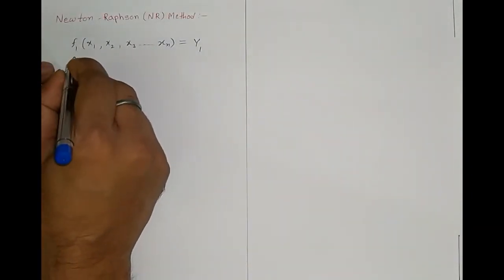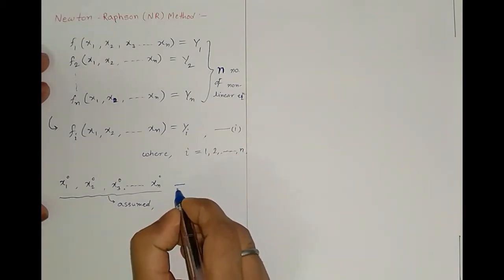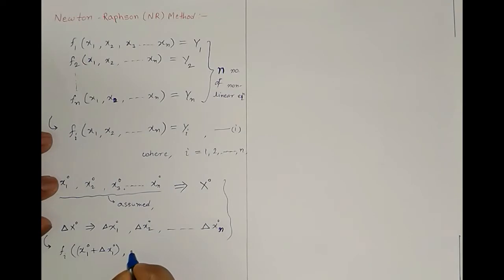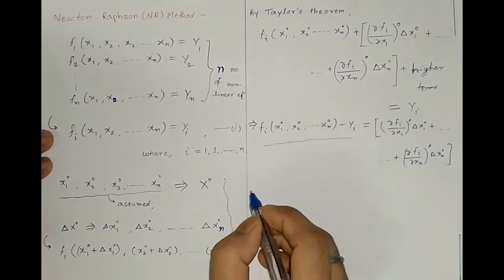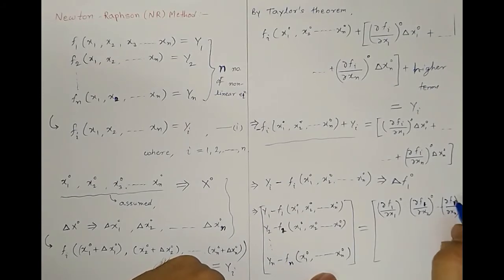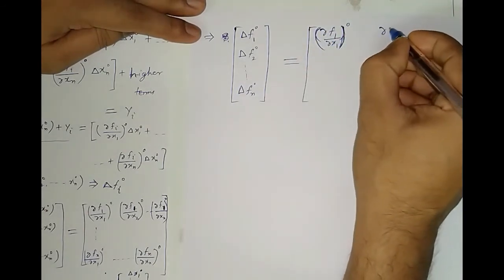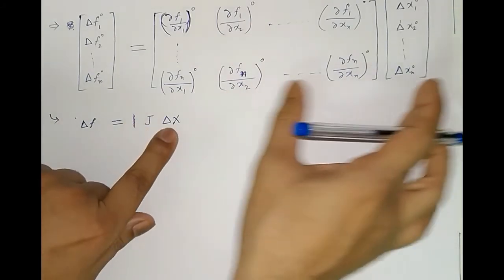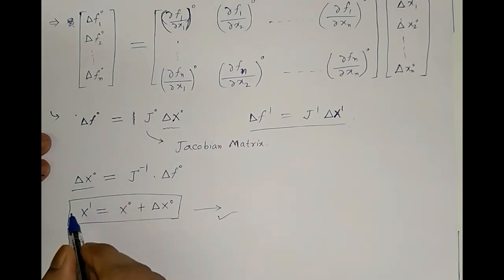Load Flow Studies by Newton-Raphson Method (Part-1)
In this video, I have discussed the Newton-Raphson method for solving the non-linear algebraic equation that is also used for solving the load flow problems.